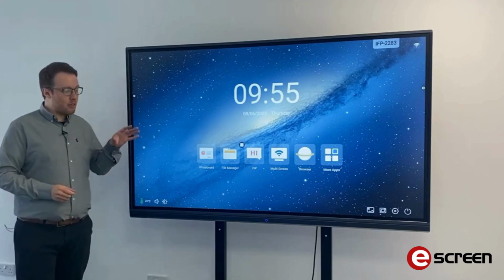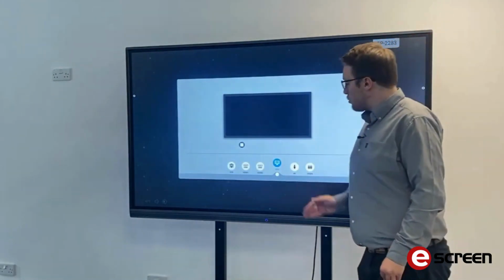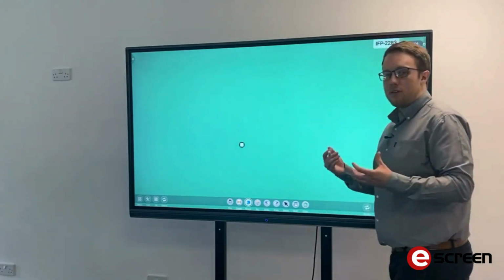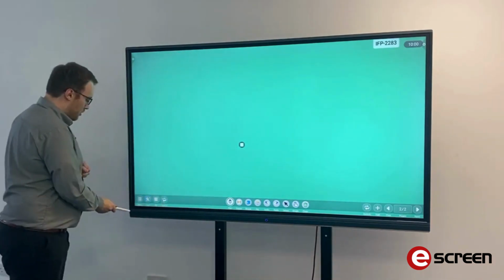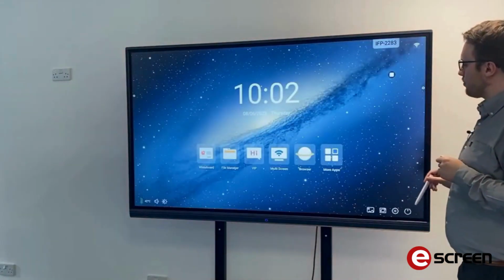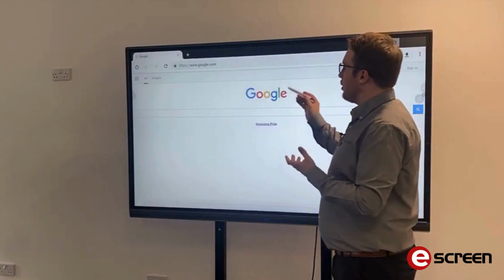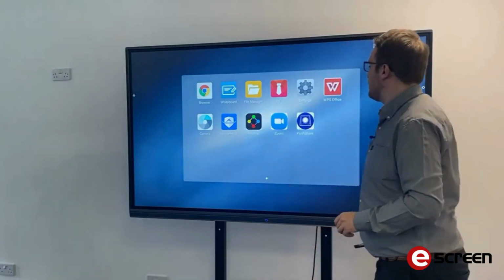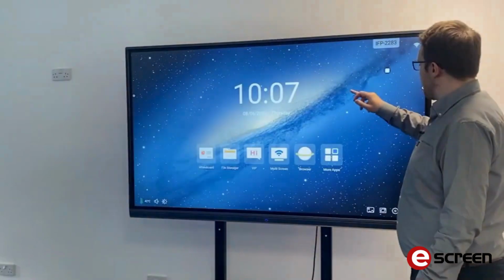4K Interactive Whiteboard Tutorial